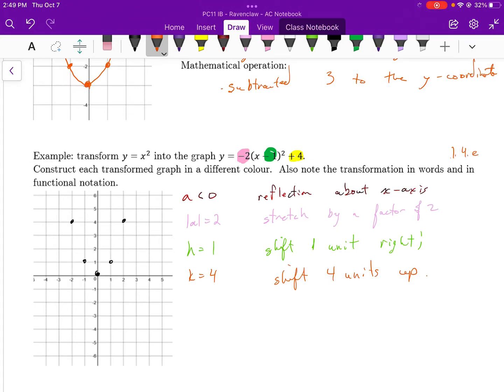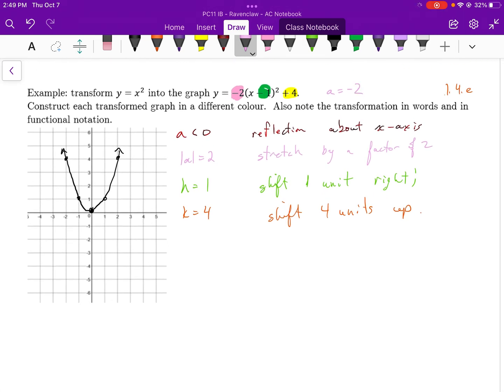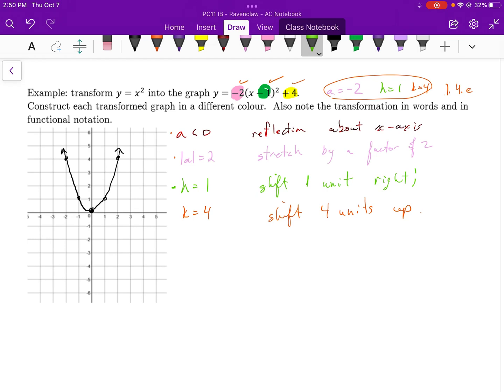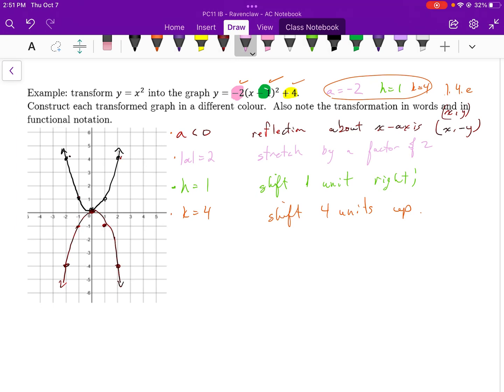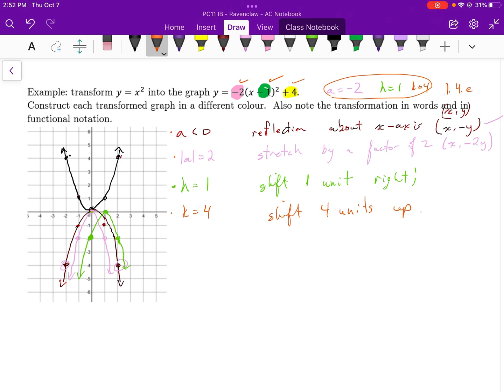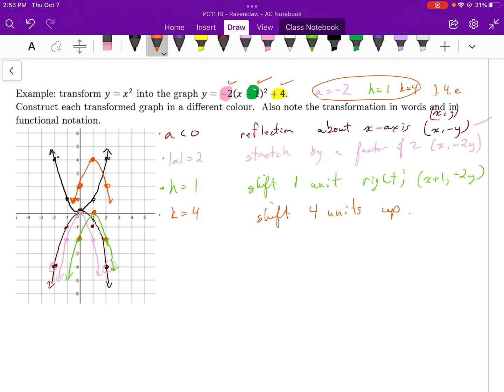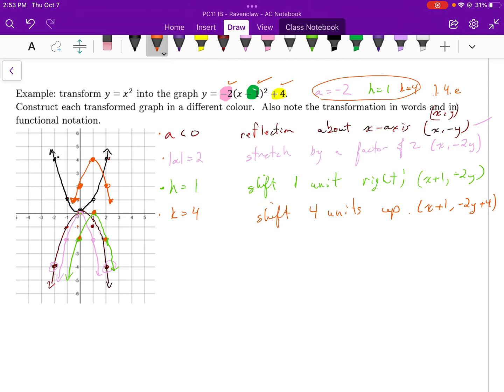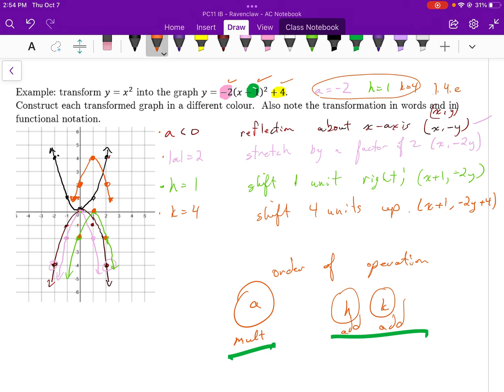PC11 1.4g Graphical Transformations